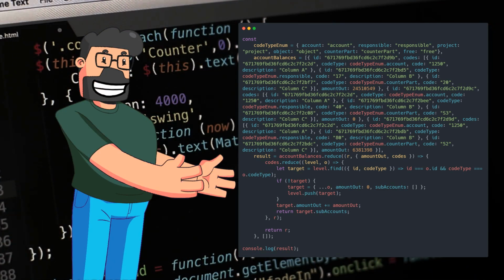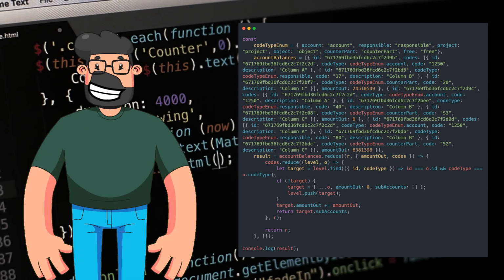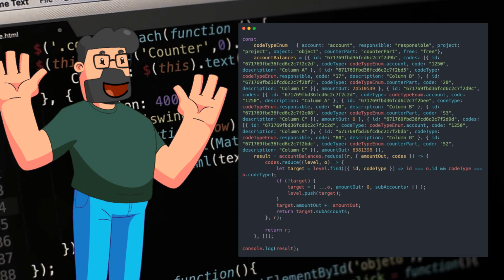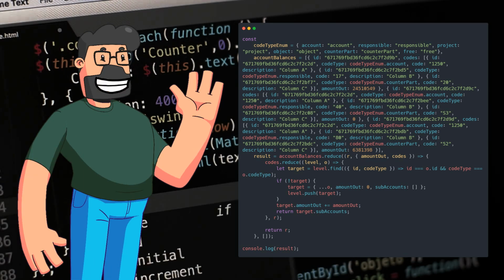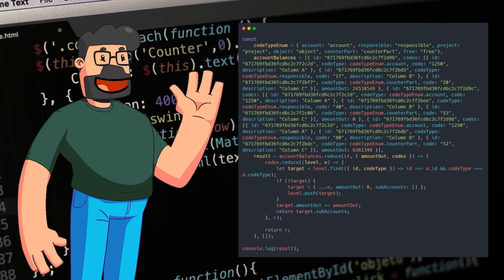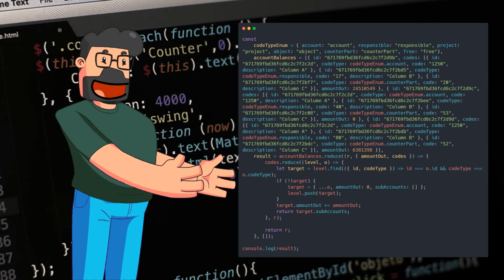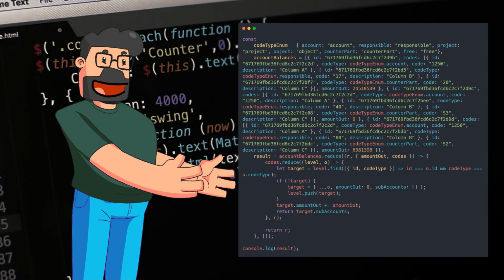Transforming flat array to hierarchical trees based on field with enum levels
Learn how to transform a flat array into hierarchical trees using a field with enum levels. This video demonstrates how to organize the data into a structured list of trees based on the enum levels provided.

✅ VIDEO INFO:
00:00:00 - Convert flat balances to hierarchical tree.
00:00:20 - JavaScript efficiently organizes account balances hierarchy.
00:00:48 - CSS adjusts console for clear display.

This solution would not have been possible without the contributions of users: Menyten and qqq